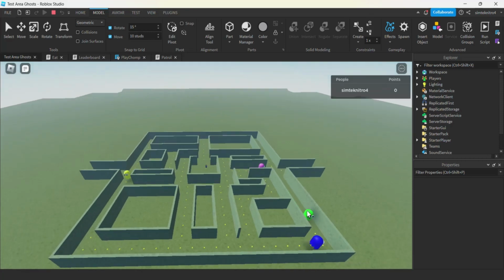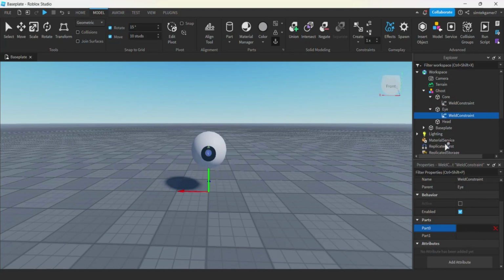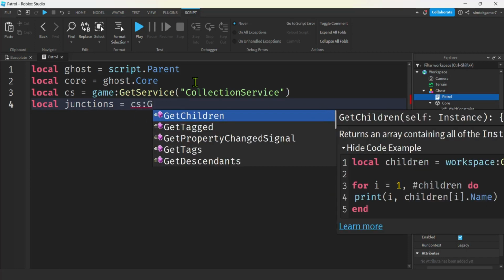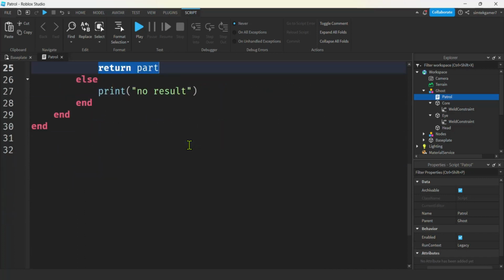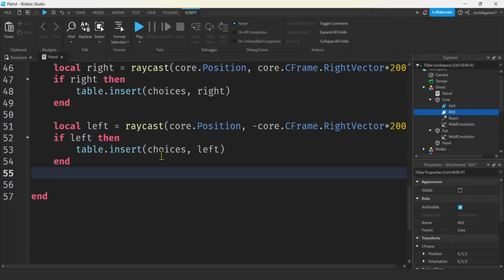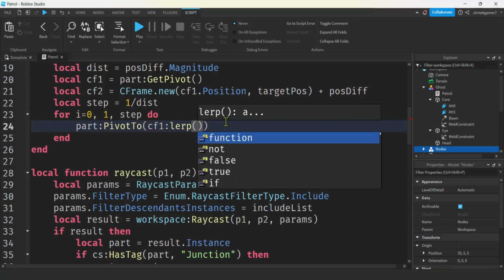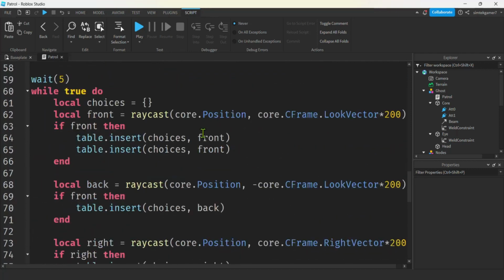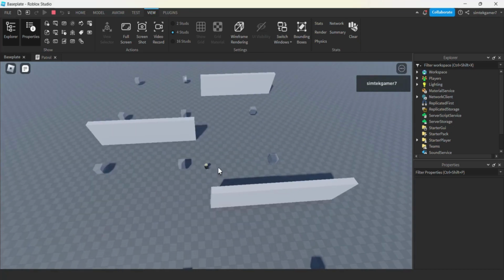Pacman Ghost Patrol | Roblox | 2023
Create a ghost patrol for your pacman like games!